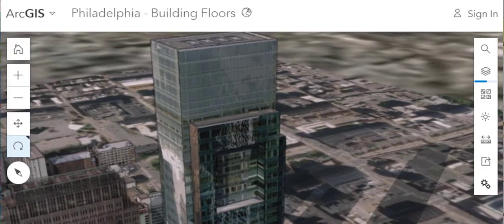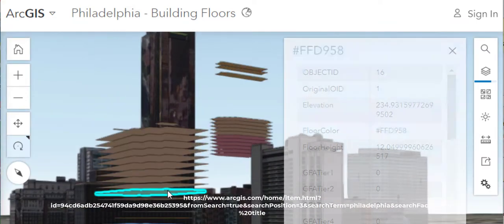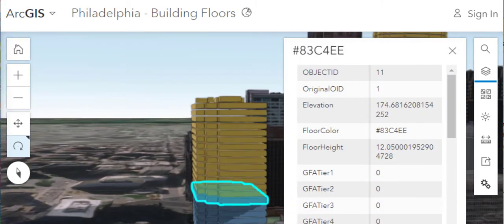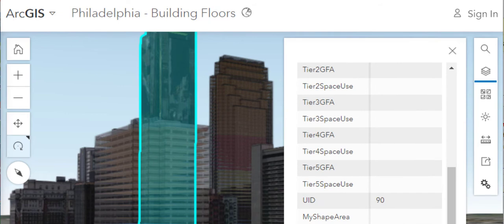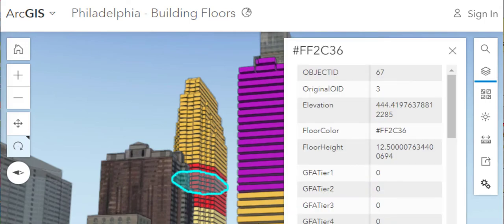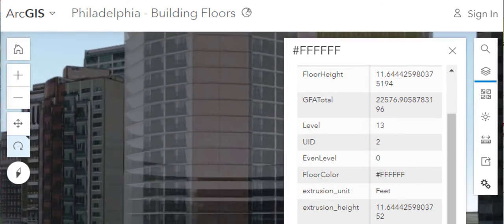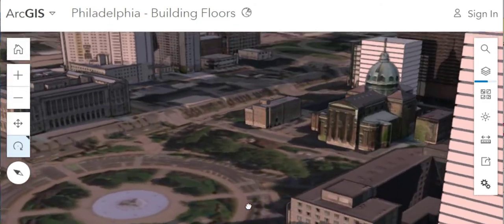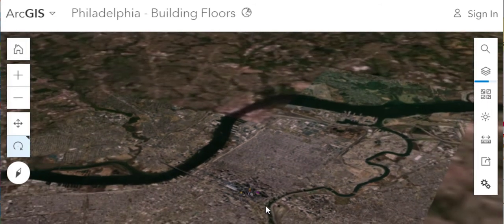Examining the urban environment with 3D imagery and scenes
Examining the urban environment with 3D imagery and scenes: Philadelphia case study.